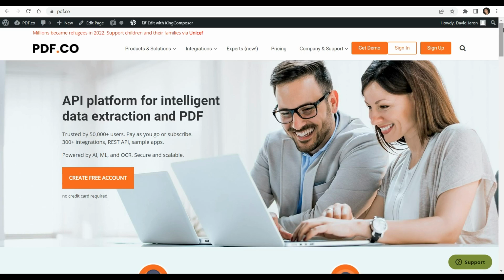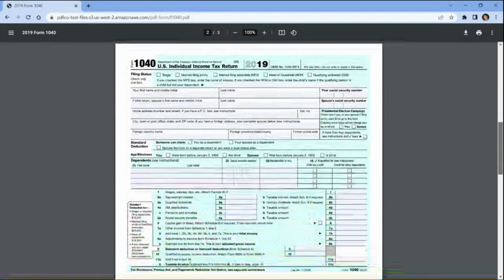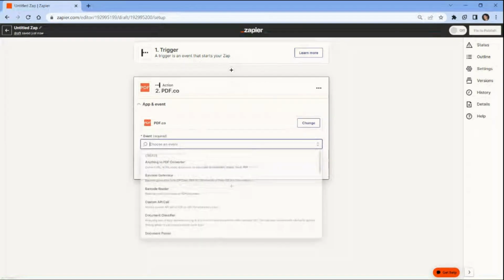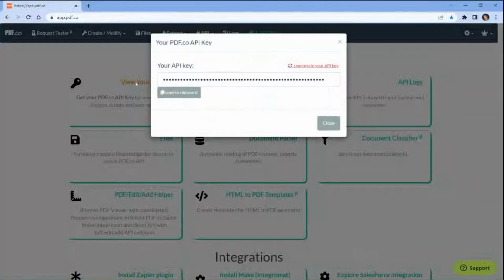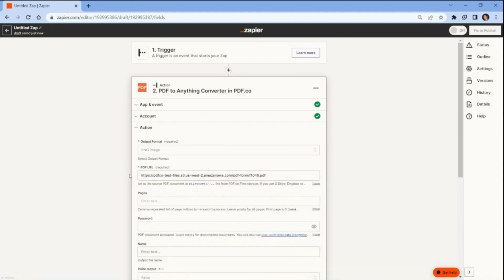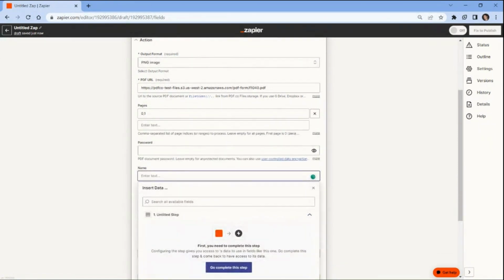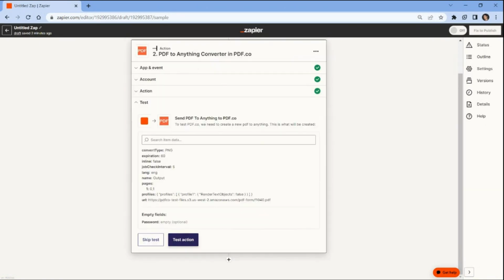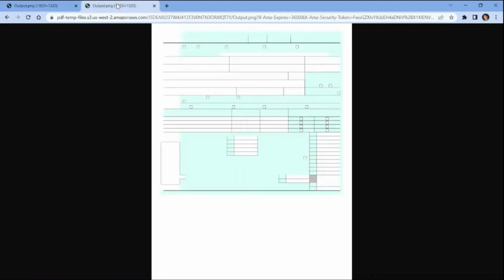Turn Off Text Layer when Converting PDF to Image using PDF.co & Zapier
This video will demonstrate how to turn off the text layer when converting PDF to JPG or PNG using PDF.co and Zapier.

When converting PDFs to images, preserving the original document's formatting and visual elements is crucial. However, in some cases, you may want to remove the text layer from the image to achieve a cleaner and more visually appealing result.

PDF.co provides a powerful solution for businesses that need to convert their PDF documents to images while ensuring that the text layer is turned off. The API allows businesses to control various aspects of the PDF-to-image conversion, including the option to turn off the text layer for a cleaner and more visually appealing result.

One of the significant advantages of using PDF.co for PDF-to-image conversion is the flexibility and customization options available. The API allows businesses to set specific preferences for the image output, ensuring that the converted images meet their specific requirements.

Another advantage of using PDF.co for PDF-to-image conversion is its speed and efficiency. The API uses advanced algorithms to convert PDF documents to images quickly and accurately, making it an ideal solution for businesses that need to convert large volumes of documents regularly.

Turning off the text layer when converting PDFs to images can be advantageous in various situations, such as reducing the risk of text overlapping or misalignments, resulting in a clearer representation of the original content. This feature ensures that businesses can achieve visually appealing image conversions that meet their specific requirements.

In summary, PDF.co's PDF-to-image conversion technology provides a powerful solution for businesses that need to convert their PDF documents to images while ensuring that the text layer is turned off. Its flexibility, speed, and efficiency make it an ideal solution for handling large volumes of documents, while the integration with Zapier allows businesses to simplify their document conversion workflow.